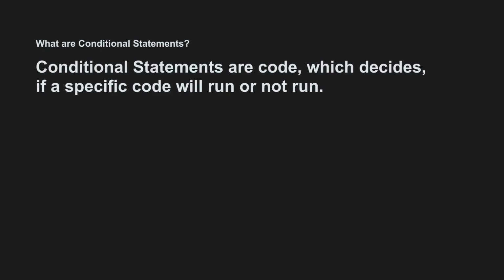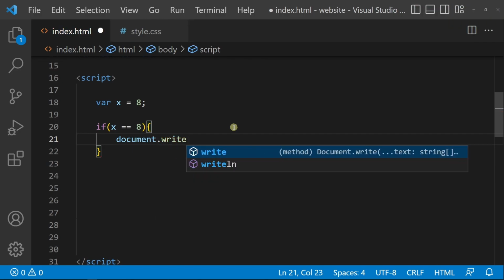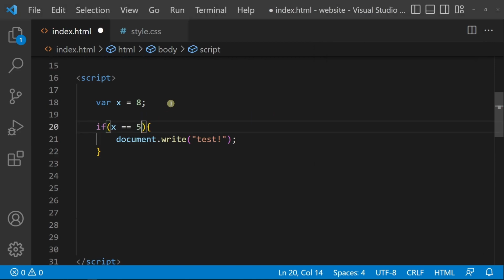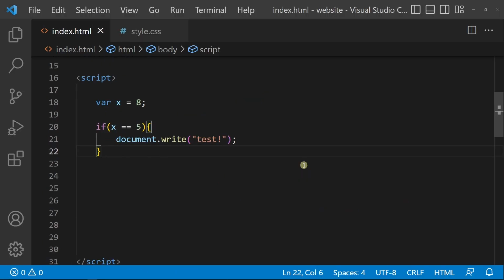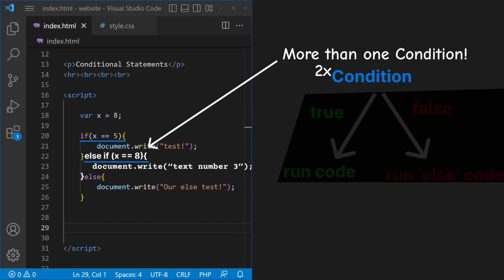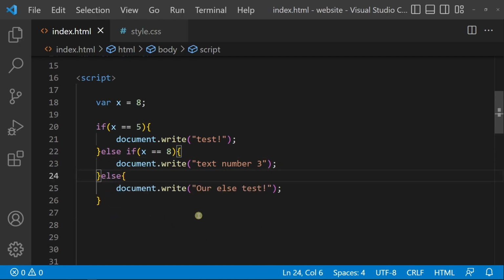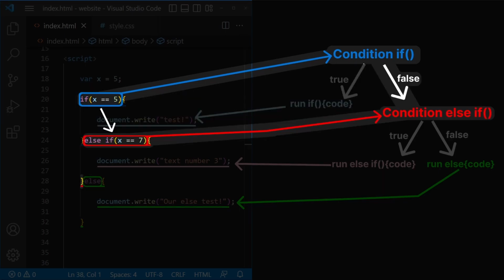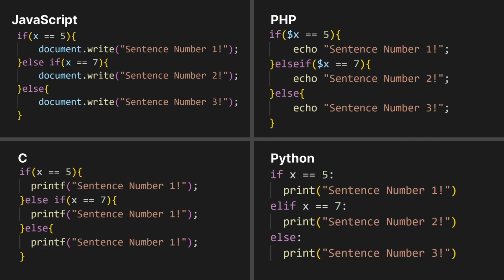Conditional Statements [if ... else if ... else]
Hey! In this Video, we will learn about Conditional Statements.